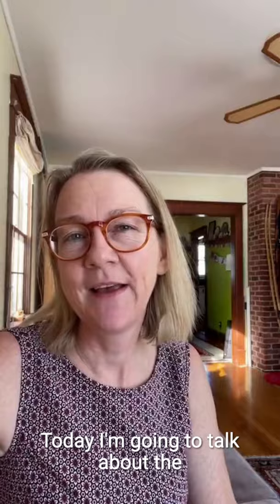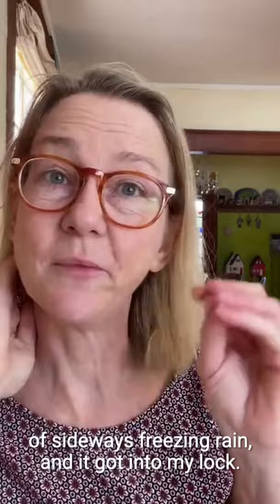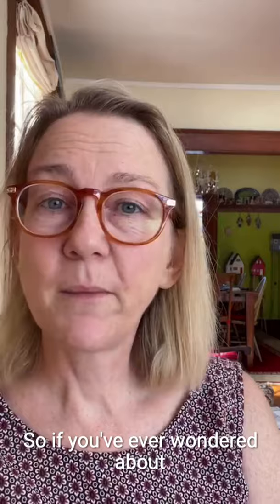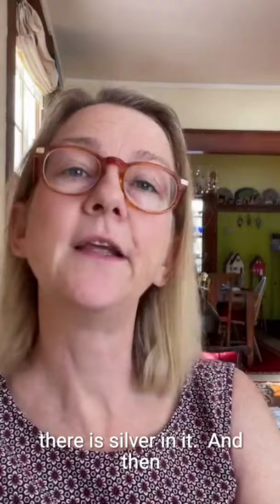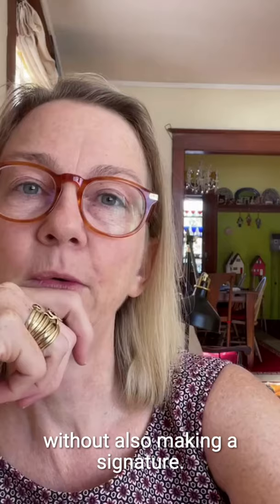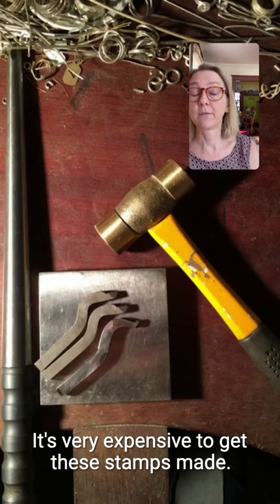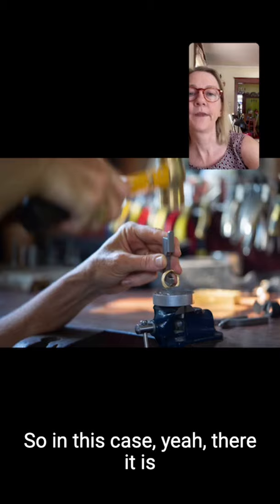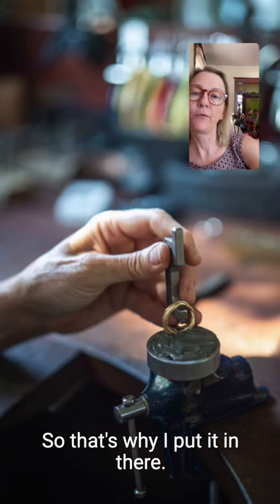Maker's Mark and Quality Mark on your Jewellery & Ethically Sourced Gold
You are probably familiar with the ‘925’ stamp on your silver jewellery, and what ‘14k’ or ‘18k’ means on your gold.

Today I will tell you about who can make those marks and what else might be stamped on jewellery, such as the ‘Fairmined ECO’ mark on the most ethically sourced gold I could find, which assures:

• Guaranteed minimum price for workers
• Better trade relationships
• Safe working conditions
• Small-scale operations with minimal
environmental impact
• No use of toxic chemicals such
as mercury
• Purely mechanical extraction
• No link to conflict zones
• Rehabilitation of native ecosystem

It is truly

Originally streamed LIVE on IG from my goldsmithing studio in Halifax, NS on January 16th, 2022